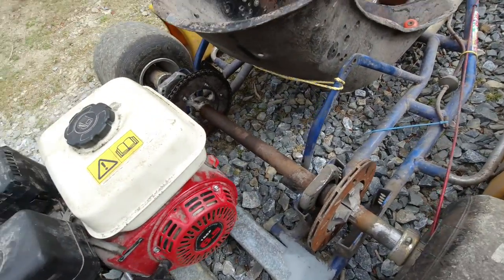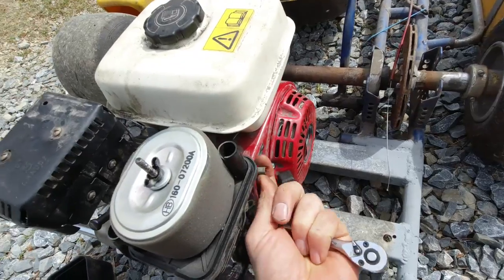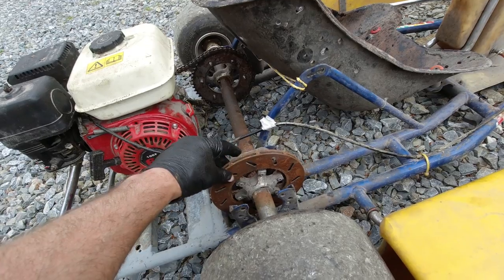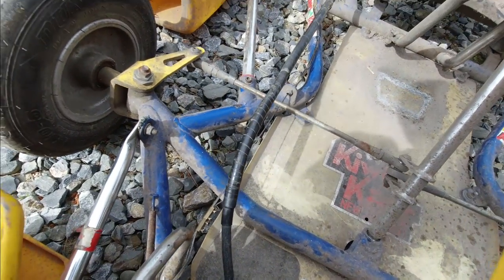Fixing an old Racing Kart saved from the Scrap Heap..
Another cool machine added to the collection.
In part 2  I'll take it to the abandoned highway to see what it can do.